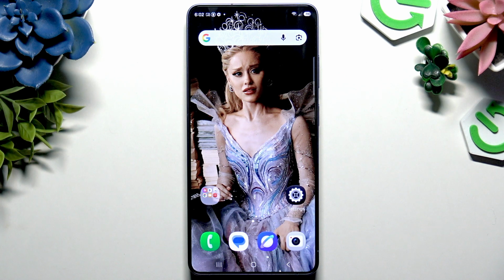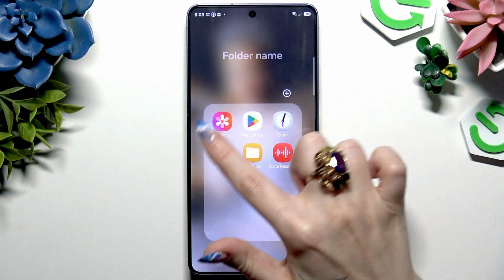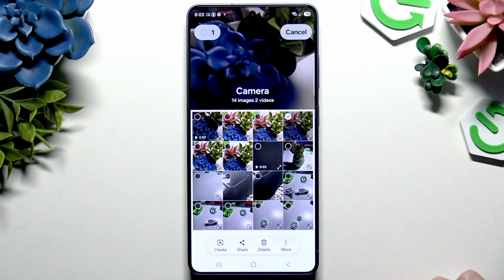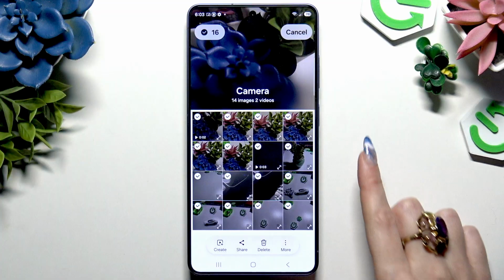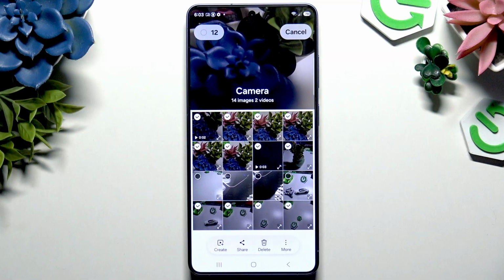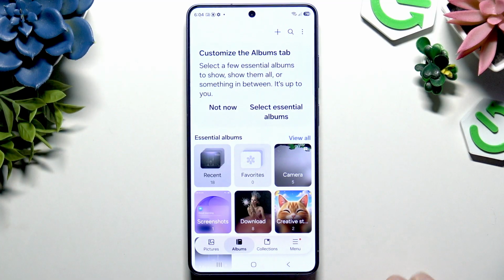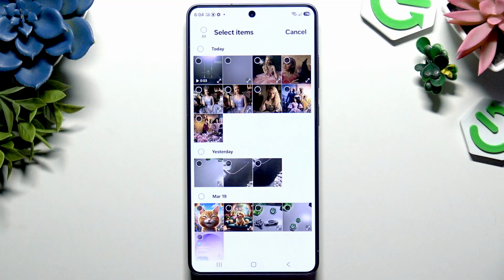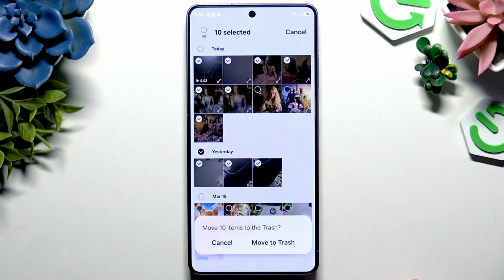SAMSUNG Galaxy S26 Ultra – How to Select & Delete Multiple Photos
Learn how to quickly select and delete multiple photos at once on your SAMSUNG Galaxy S26 Ultra. In this short video you will see two easy methods in the Gallery app: deleting from Albums and deleting from the main Pictures view. Learn how to long-press to start selection, tap the select icon, use Select All or choose date sections, slide to keep specific images, and confirm delete. These steps help you free storage and organize photos faster on your Galaxy S26 Ultra. Follow along and try the gestures shown to manage photos with confidence.

How to select multiple photos on SAMSUNG Galaxy S26 Ultra?
How to delete multiple photos at once on SAMSUNG Galaxy S26 Ultra?
How to select all photos in Gallery on SAMSUNG Galaxy S26 Ultra?

0:00 Intro – what you will learn
0:12 Open Gallery and choose Albums or Pictures
0:27 Select photos in Albums (long press then tap select icon)
0:53 Deselect or slide to keep specific photos
1:11 Delete photos from Pictures view (long press then Select All)
1:31 Select by date sections and choose which to keep
1:45 Confirm delete and closing tips